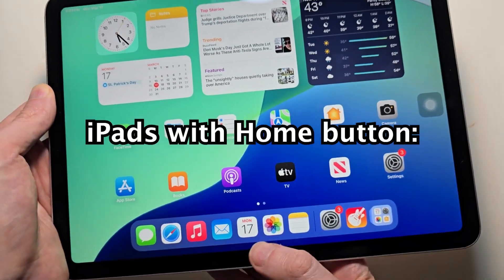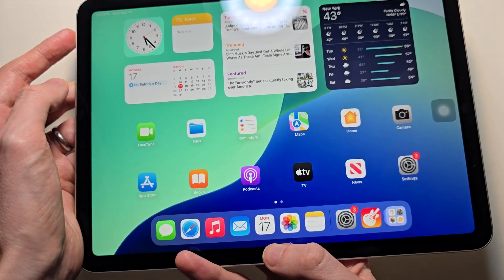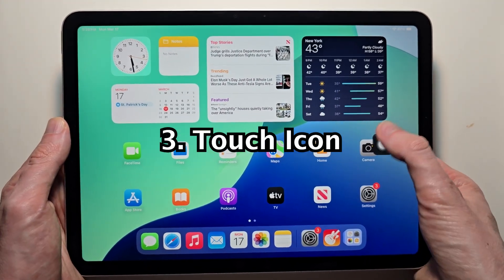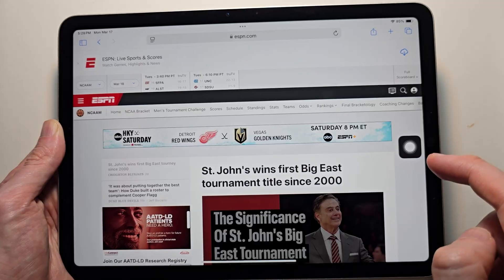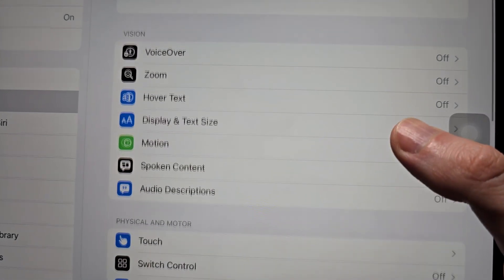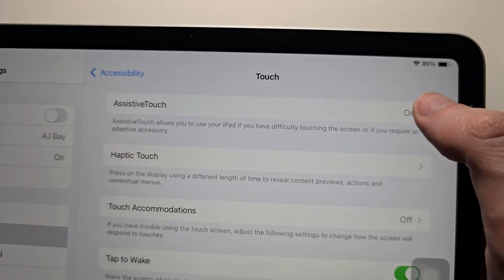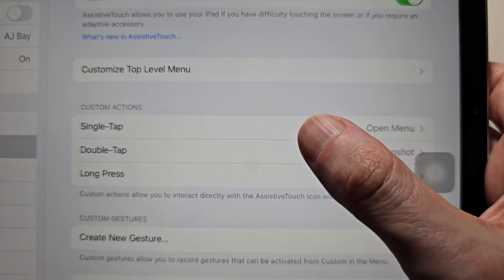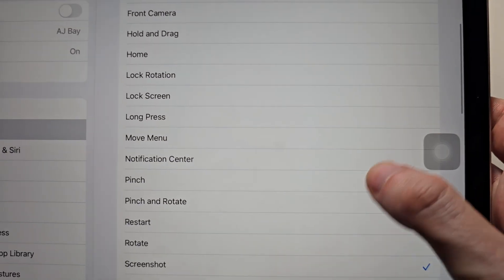How to Screenshot on iPad Air (M3 / ANY)!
How to take a screenshot on Apple iPad Air M3 (7th Gen) or other iPad Air models.